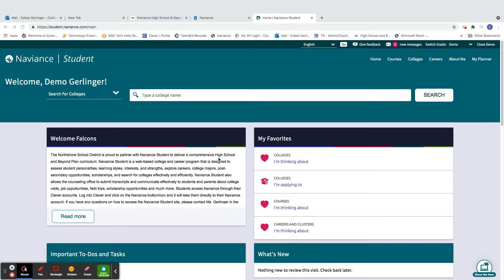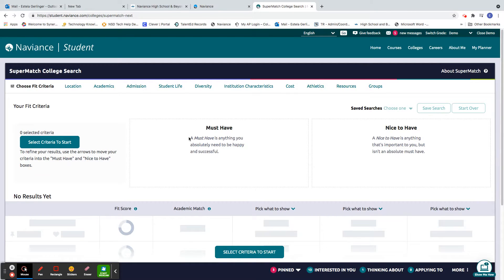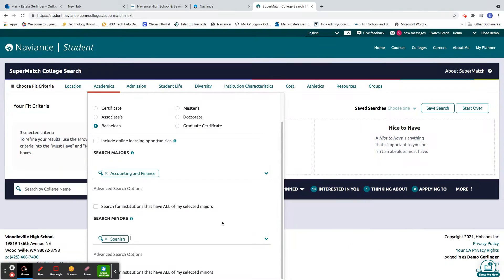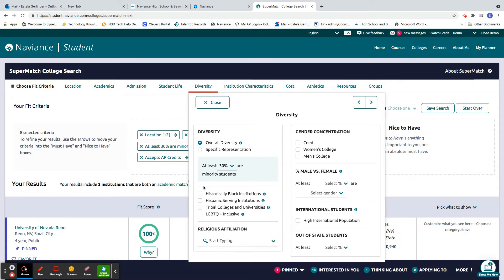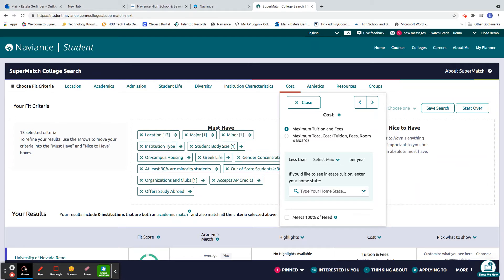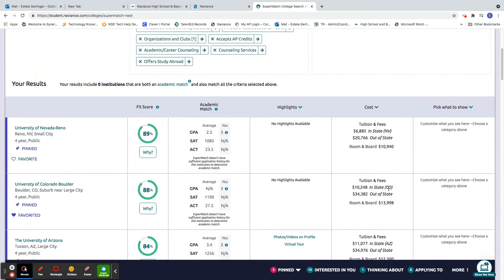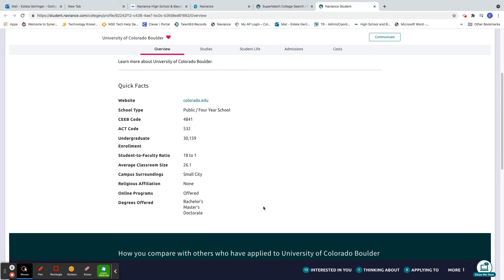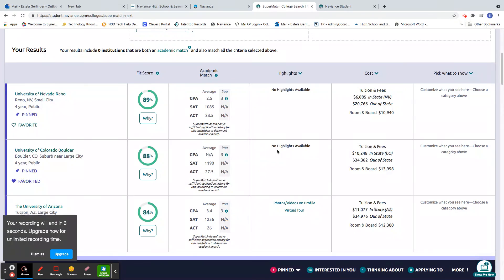WHS HSBP SuperMatch College Search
WHS College and Career Counselor Ms. Gerlinger reviews the SuperMatch College Search and High School and Beyond task